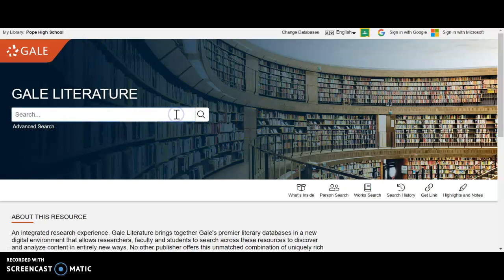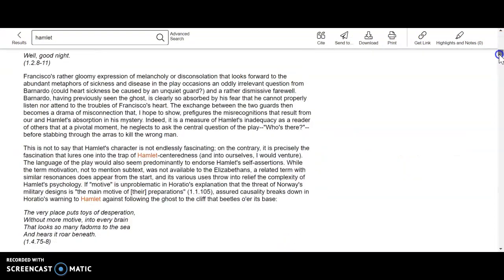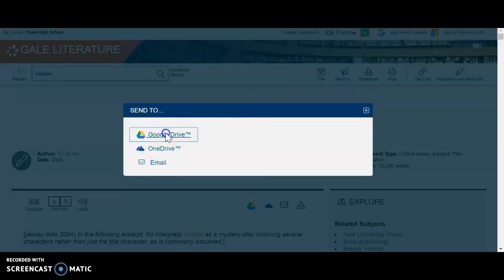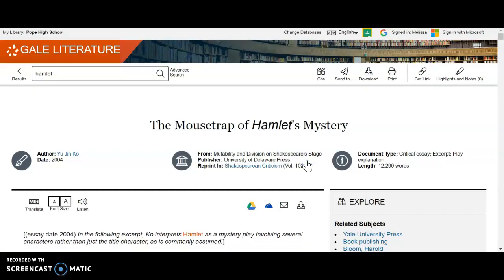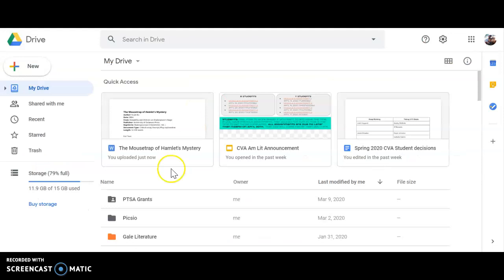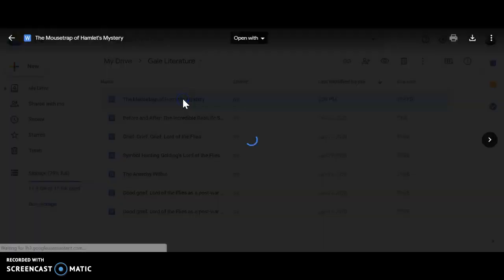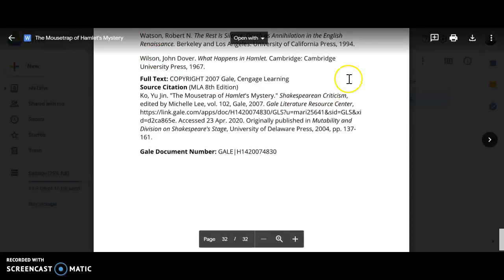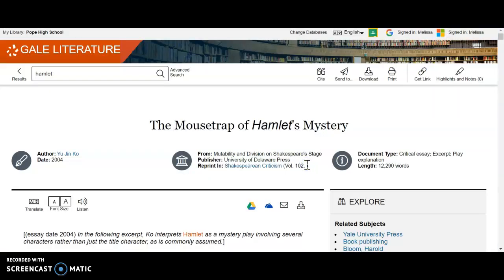Saving Articles to Google or Office 365 from Gale Databases